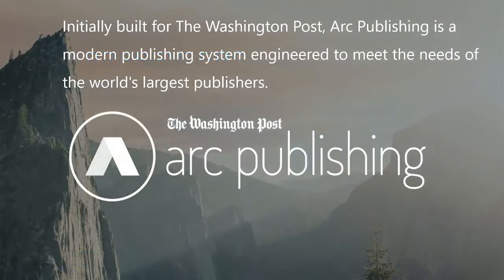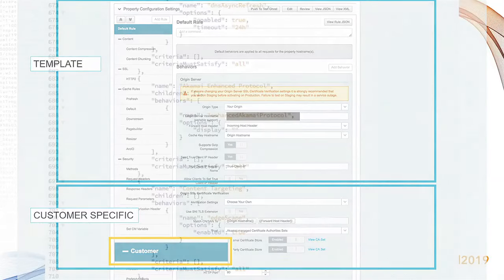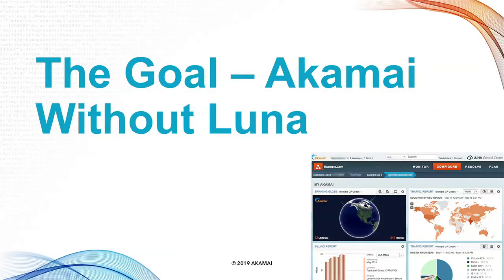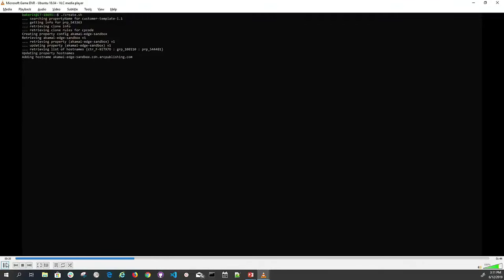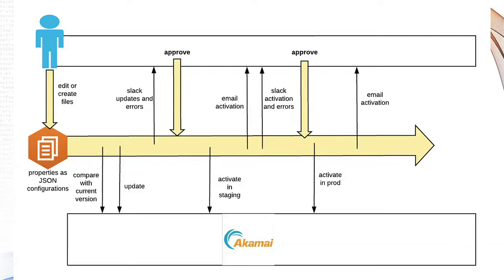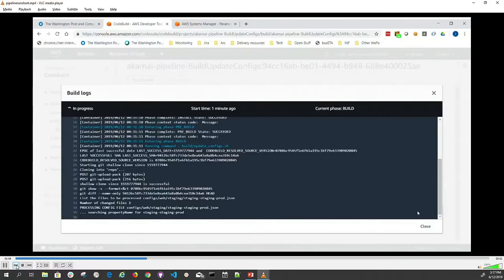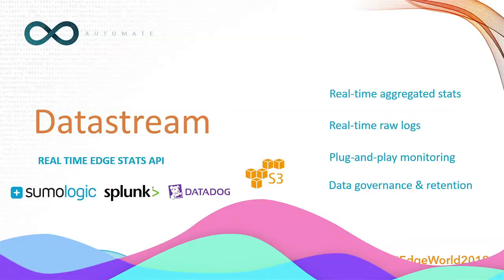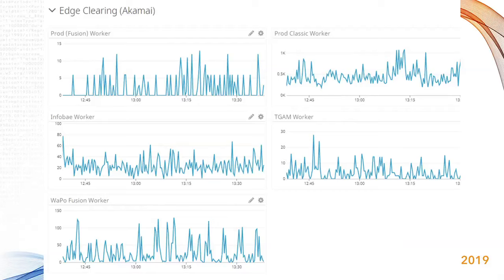DevOps at Scale How Washington Post is Leveraging Akamai APIs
Speakers: Ian Baker and Yair Greenbaum

Description: ARC Publishing (under Washington Post) is a news-focused CMS. ARC is bringing Akamai into their client onboarding and regular release pipeline to achieve a goal of "Akamai without Luna" where the entire Akamai process in integrated into ARC workflow using Akamai's APIs.